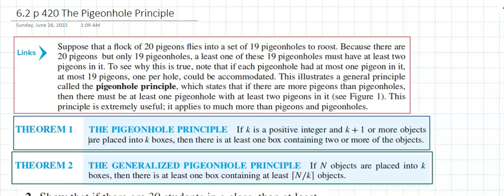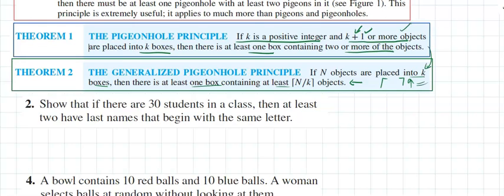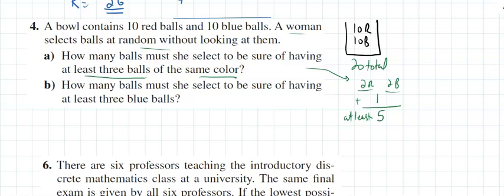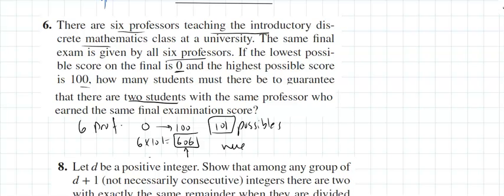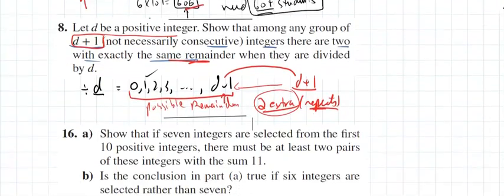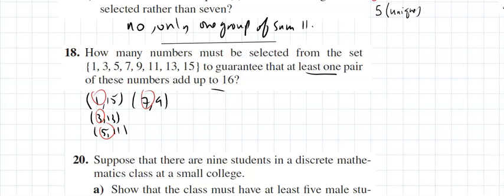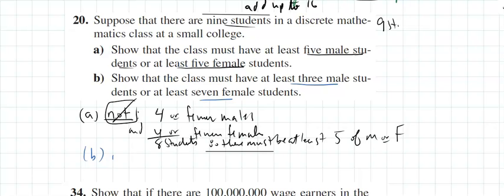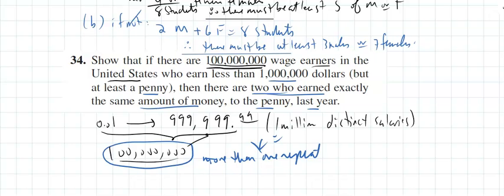6.2 The Pigeonhole Principle